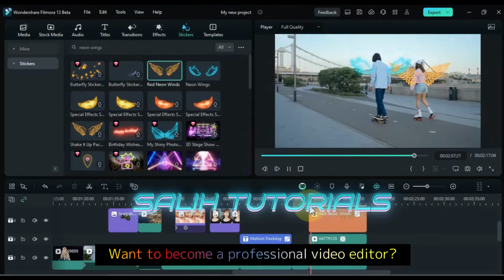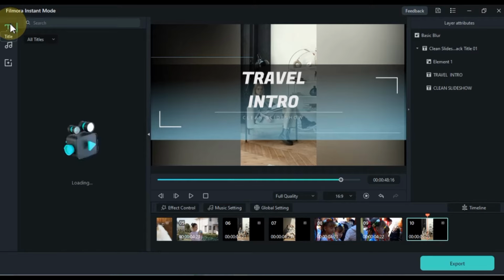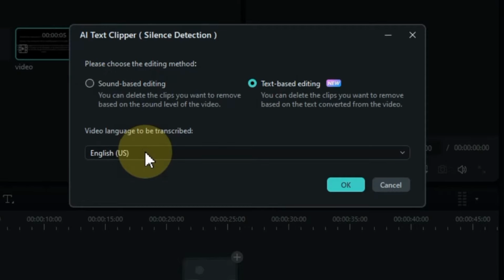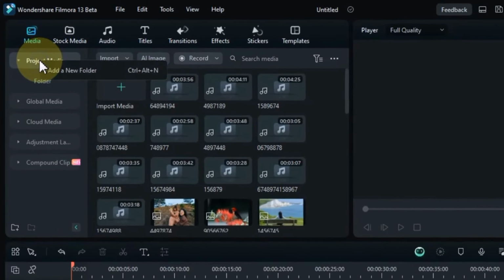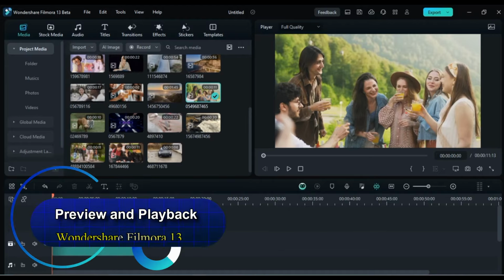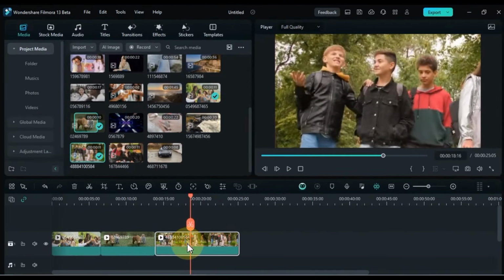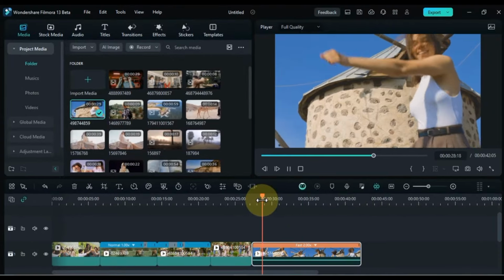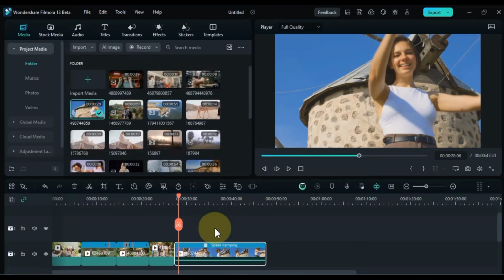Filmora 13 Complete Tutorial for Beginners: Master Video Editing in 2024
What's up!  Here at @SalihTutorialswe're obsessed with creating awesome videos using Filmora.  This software is packed with features for beginners and pros alike, from smooth transitions to killer effects. Check it out and see what it can do for you!

Learn everything you need to master video editing in Filmora 13 in 2024 with this comprehensive video editing tutorial for beginners!
Whether you're a complete beginner or you have some basic video editing experience, this tutorial will teach you everything you need to know to create amazing videos with Filmora 13.
This is chapter number 1. In this chapter you'll learn how to:
02:12 Login/Sign Up
02:44 Filmora Cloud
03:04 Instant Mode
05:45 Screen Recorder
07:08 Ai Text Based Editing
08:36 Ai Copywriting
09:46 Ai Text Clipper
10:39 Instant Cutter Tool
11:13 Auto Reframe
11:52 Auto Beat Sync
12:20 Avatar Presentation
12:45 New Project
13:05 Layouts
13:28 Filmora 13 Interface
14:31 Importing Media
18:55 Edit Your Videos
19:33 Project Settings
20:21 Preview and Playback
21:13 Trimming in Media Library
21:58 Playhead Function
24:23 Cropping a Video
27:42 Snapshot and Freezeframe
29:31 Speed and Speed Ramping
By the end of this tutorial, you'll be able to create professional-looking videos with Filmora 13 that will impress your audience.

filmora 13
filmora 13 tutorial
filmora 13 complete tutorial
wondershare filmora 13
filmora
filmora 12
whats new in filmora 13
filmora 13 complete tutorial for beginners
complete video editing tutorial